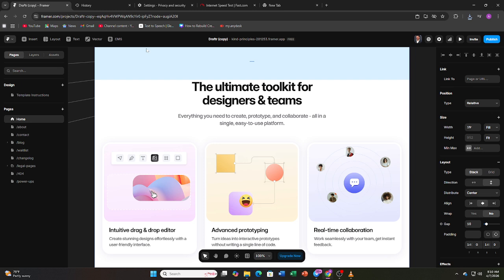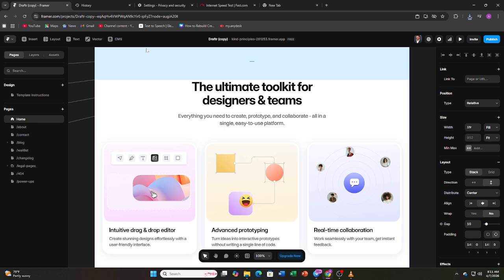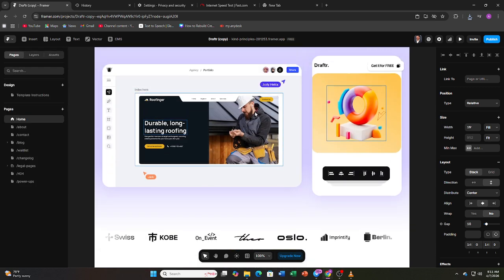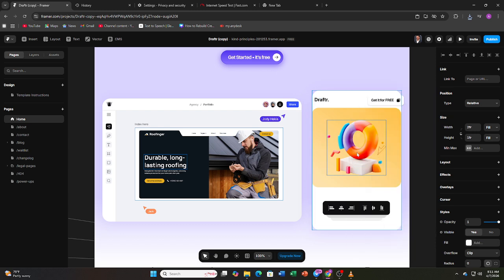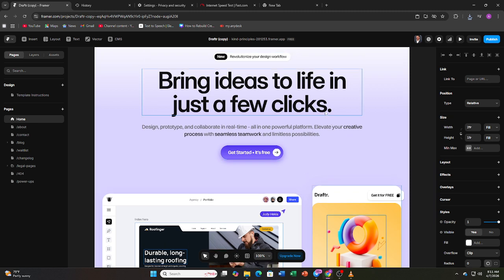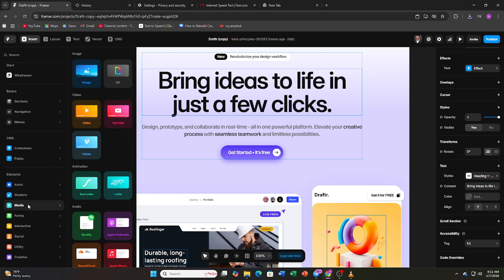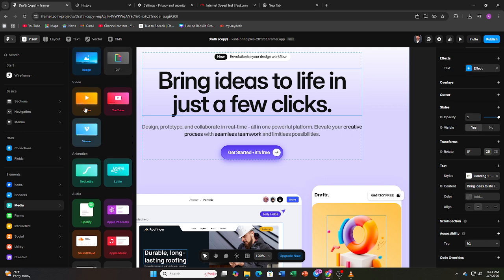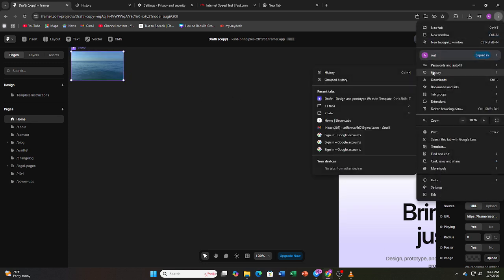How to Fix Framer Animation Not Working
Are Framer animations not working? In this video, we show how to fix animation issues step by step in 2026.

Learn how to solve problems like animations not triggering, interaction errors, incorrect timing, and component issues. We also cover how to check animation settings, fix transitions, and ensure smooth performance across devices.

👉 Watch now to fix Framer animation issues and make your website interactive and smooth! 🚀